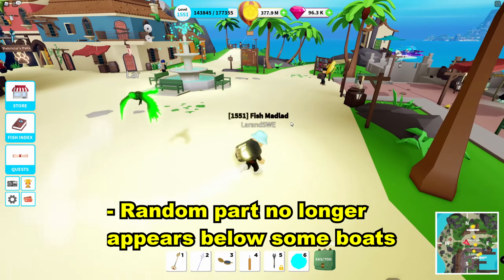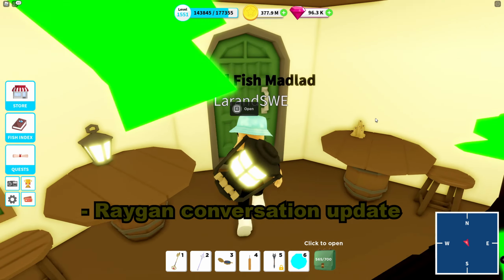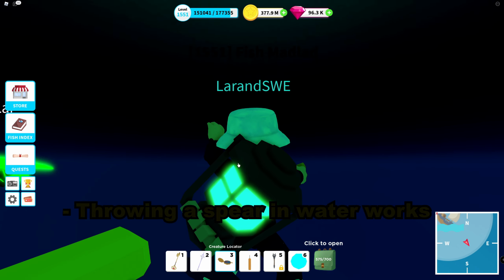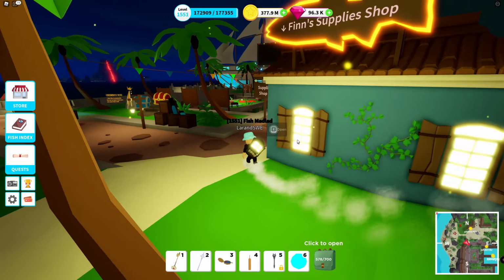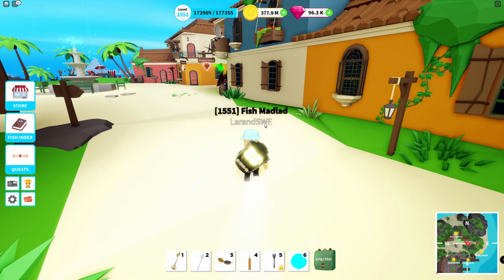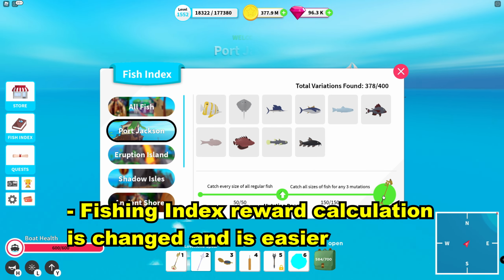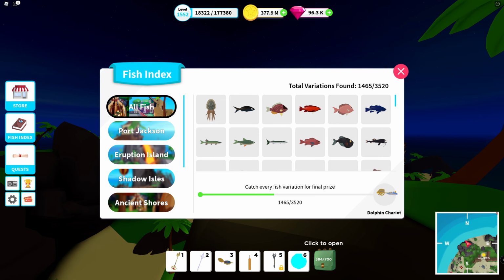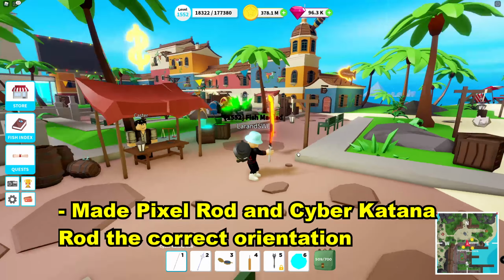Fishing Simulator - The update that made things easier (Fish Index)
This last update made life way better regarding both pets that is now fully working and an easier way of calculating Fish Index rewards + much much more. Enjoy!

Skipped intro and my own Larand Gaming logo because of a compilation error. But logo will be back in next video.

--- Now you can get my limited Larand Gaming Shirt that I currently use in my videos. Please note that the texture is adapted to fit Xbox body part so it might be stretched on other models. I want to give it for free, but Roblox requires a minimum price of 5 Robux. Once I reach 3k subscribers this shirt will become limited and no longer for sale.